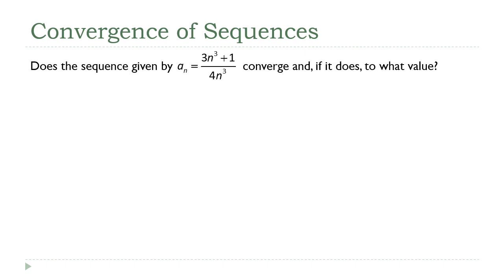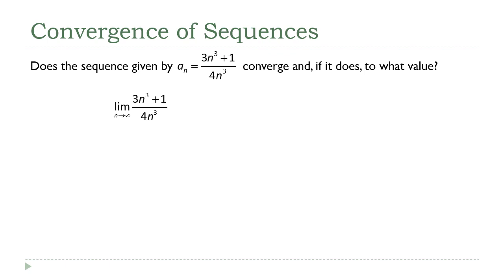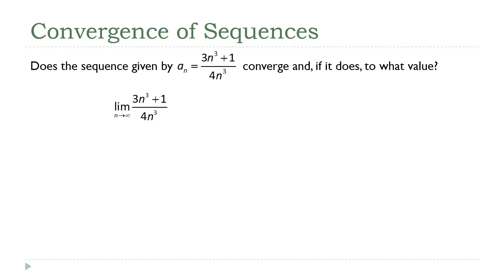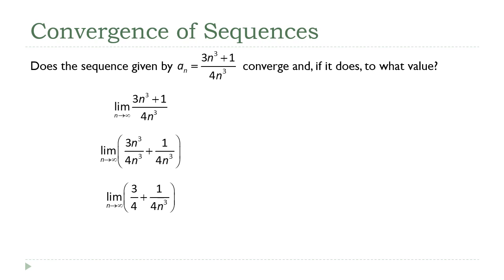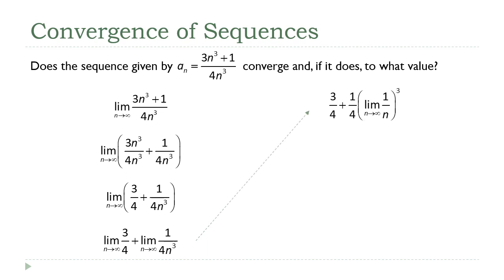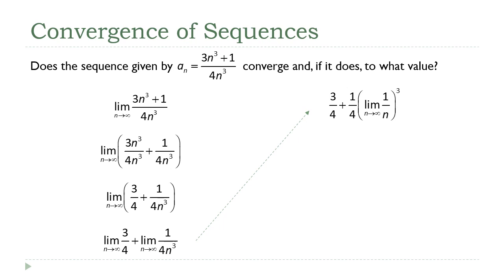Convergence of a Sequence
In this example, we're going to look at the limit of a sequence whose nth term is a rational expression.  We'll find the limit based just on the properties of the limit of a sequence without having to fall back on any other properties we've learned about the limits of functions.